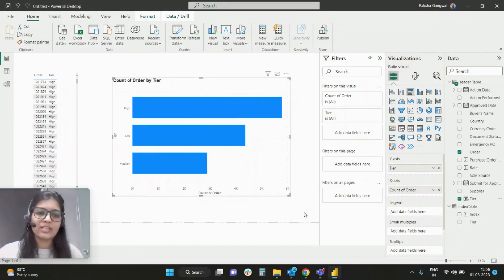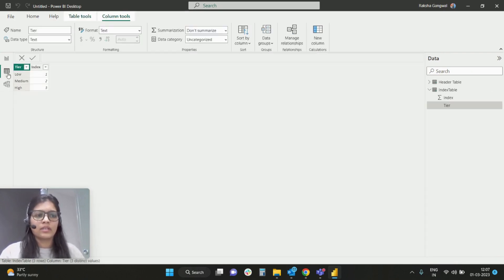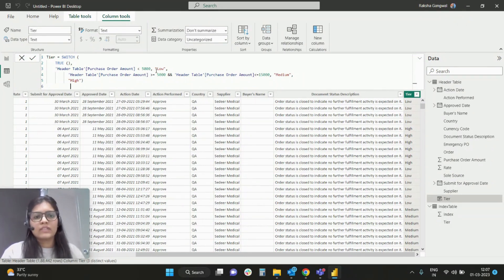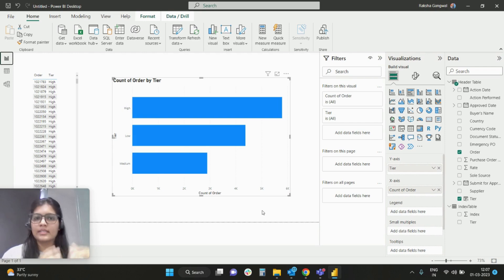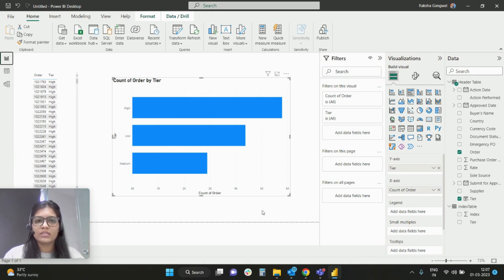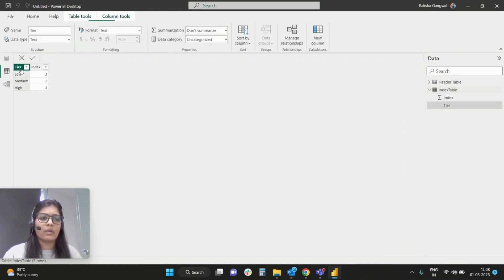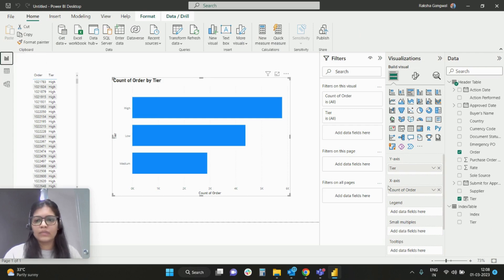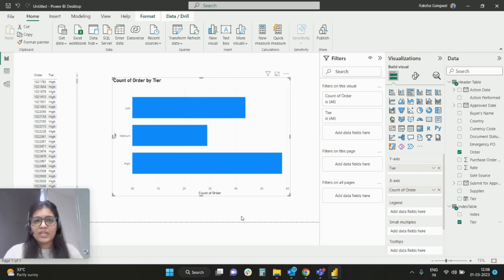Customized Index for visual sorting in Power BI | By Raksha Gangwal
In this video, you'll learn About Customize Index for visual sorting in Power BI.